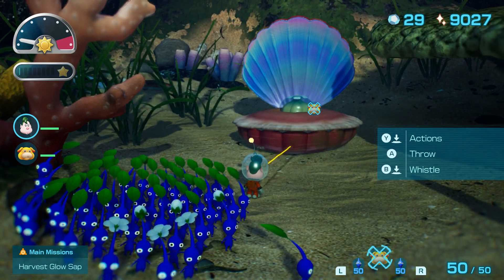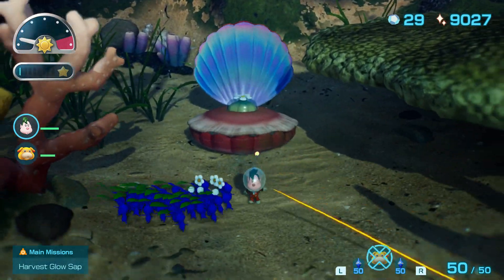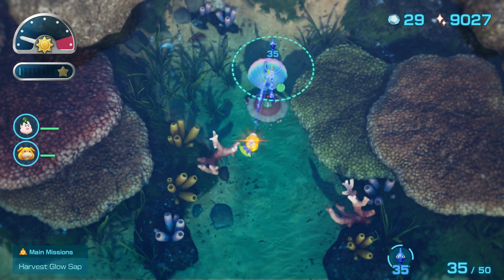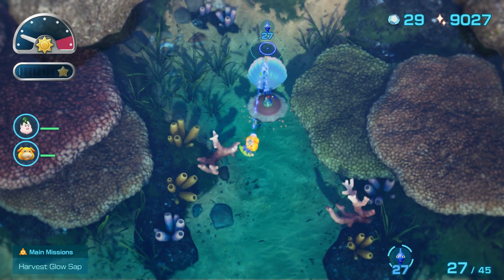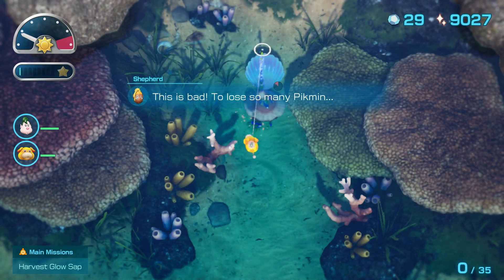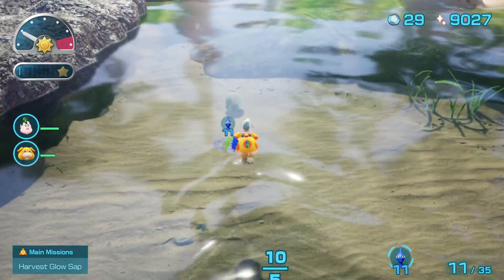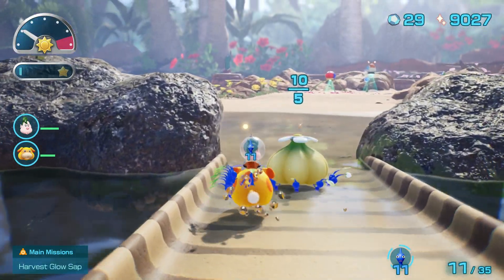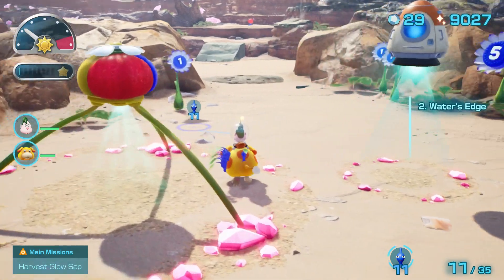Flarlic Serene Shores - Flarlic Pikmin 4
Serene Shores contains an easy to collect Flarlic which I will show you how to get in this Pikmin 4 video. Pikmin 4 is available now on the Nintendo Switch.